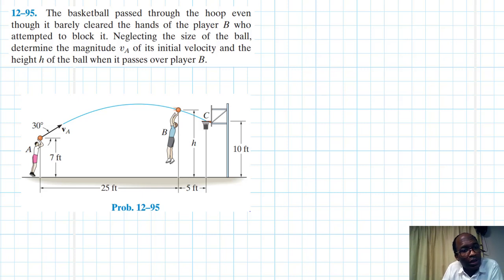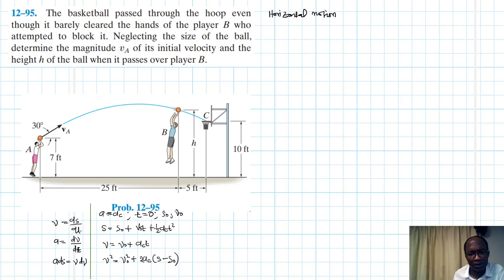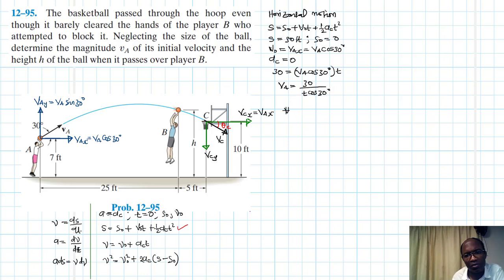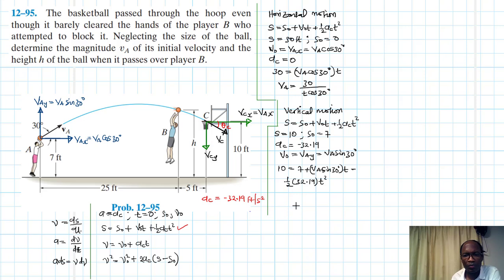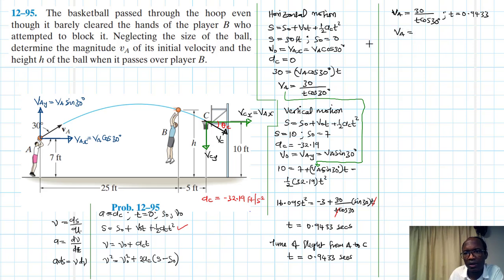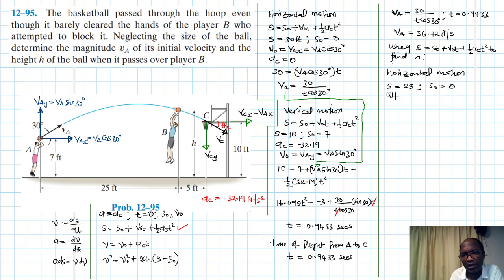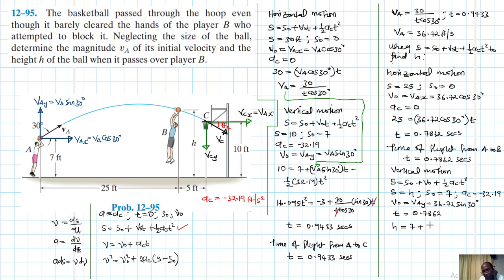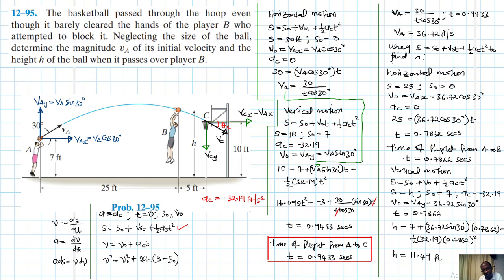12–95 Kinematics of a Particle (Chapter 12: Hibbeler Dynamics) Benam Academy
PROBLEM: 12–95
12–95. The basketball passed through the hoop even though it barely cleared the hands of the player B who attempted to block it. Neglecting the size of the ball, determine the magnitude vA of its initial velocity and the  height h of the ball when it passes over player B